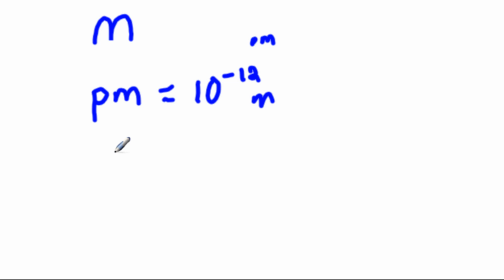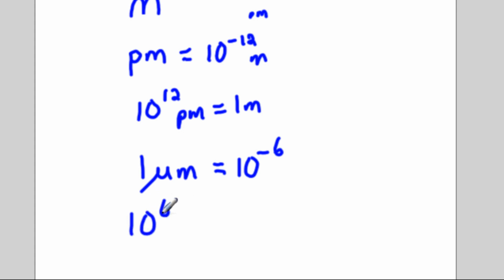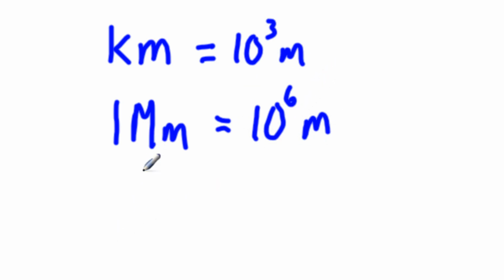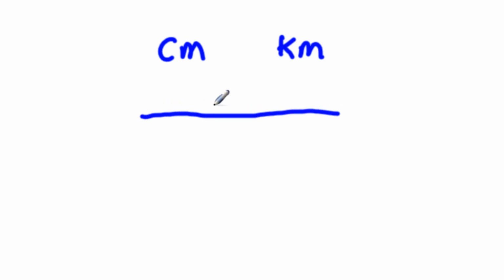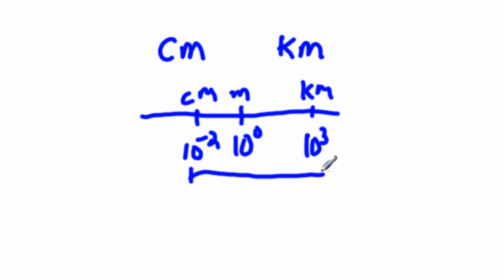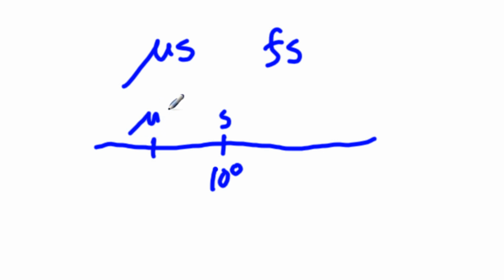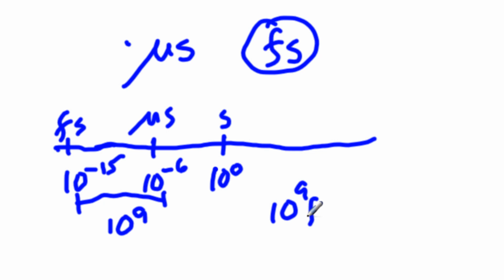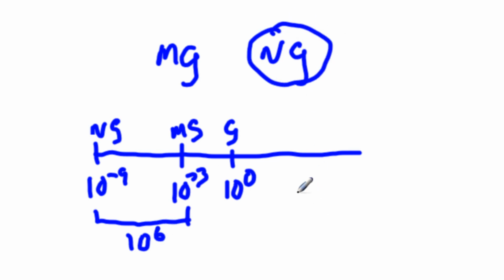Unit Coversion I - Tug of War - Physics Honors 9